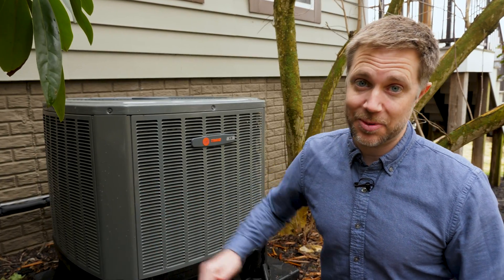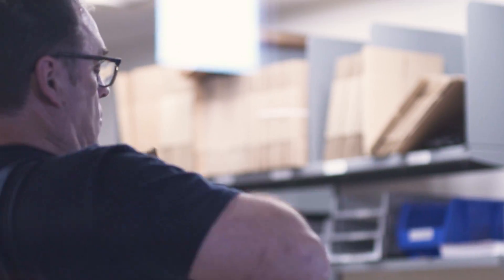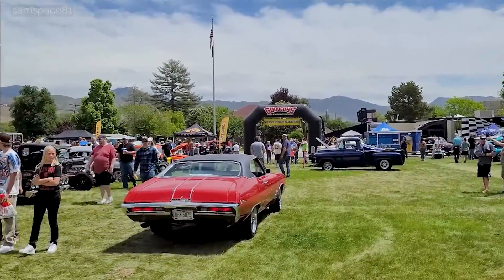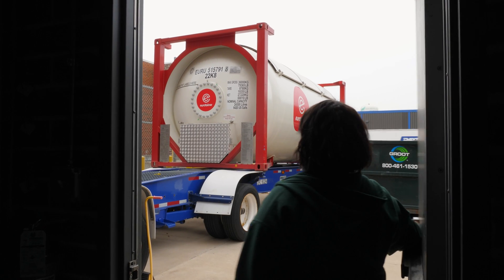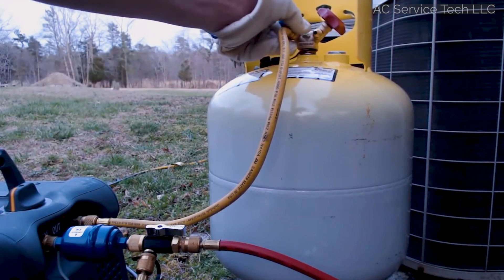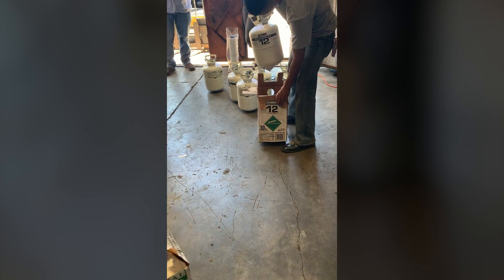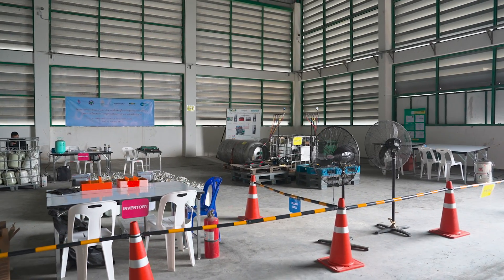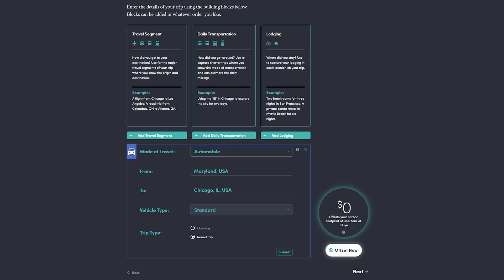The Mission To Destroy The Worst Greenhouse Gasses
One company's quest to find and destroy CFCs, HCFCs, and HFC refrigerants - and methane-leaking wells - as fast as possible. These gases superheat the atmosphere much more than an equivalent amount of carbon dioxide (CO2).

0:00 The Problem
1:00 Acquiring Refrigerants
3:40 The Destruction Process
4:49 Founding Tradewater
5:30 A Climate-First Mission
6:35 Going International
8:26 Capping Methane Leaks

Script:
The secret sauce inside this heat pump, your fridge, and air conditioner, is the refrigerant that circulates inside, expanding and compressing to move heat from one space to another.

But if this chemical escapes it’s a problem because it heats the atmosphere much more than an equivalent amount of Carbon Dioxide. [show how many times CO2]

So, when an appliance reaches the end of its life cycle, the refrigerant is - hopefully - recovered into canisters that often get left around to degrade and leak.

[Show clip from Honduras of canister leaking]

Few people understand how big of a disaster it is when this happens.

Luckily, the most potent warming gasses are no longer produced or are being phased down, but because there’s no easy way to properly get rid of it, there are probably many million appliances and tanks full of it still out there.

Fortunately, one company has made it their mission to hunt down these canisters - these climate grenades - and safely disarm them.

To learn more, I visited them in Chicago.

“There’s no regulatory obligation to destroy this stuff, and that’s a role we can come in and help fill.”

Valeria leads a team that travels across America finding refrigerants and paying people cash for them. She took me along on a quick local pick-up.

We didn’t want to freak the customer out by filming them in front of their house, but back at the warehouse, I saw the goods.

Inside, I found Moises working on the next step.

How refrigerant gases are destroyed.

The team stores the refrigerants in these larger tanks until they’ve aggregated enough to fill this beast.

That happens at a facility like this one that superheats the refrigerant.

“Rotary kiln incineration…we are literally burning this gas to break down the chemical bonds and rendering the component parts essentially inert.”

When I sat down with Tradewater’s founders at Jackson Park, I learned this work started on a much smaller scale.

[Explaining carbon offset credit, California Cap and Trade, and how the company makes money]

[Gabe discusses how refrigerants are usually collected and destroyed, and how TW’s climate-first approach is different]

[Tim discussing growth]

With its US operation set up and scaling quickly, the team is working internationally to make an even bigger impact, but that comes with some serious challenges.

[Gabe on navigating each country’s different systems]

Back in the US, Tradewater has begun partnering with state governments to stop another dangerous gas from escaping: the methane spewing out of millions of uncapped, orphaned oil and gas wells, emissions that have a warming potential 81.2 times that of CO2 over a 20 year period.

The team is leveraging the skills of former oil and gas industry workers who get this specialized job done right.

[These gasses cannot be sequestered once released]